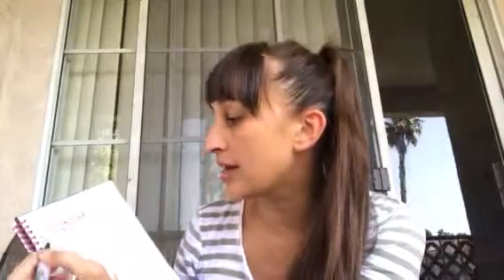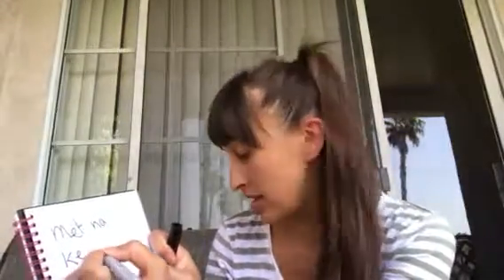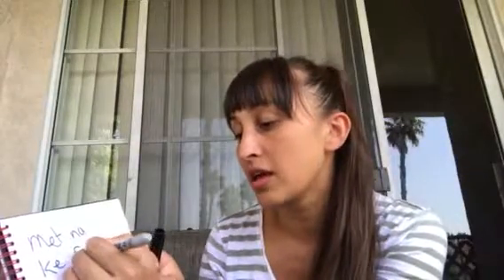Learn the Word of the Day-Pwasuk!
Learn how to say knee in Chuukese. Also learn about the Chuukese alphabet and a new phrase.